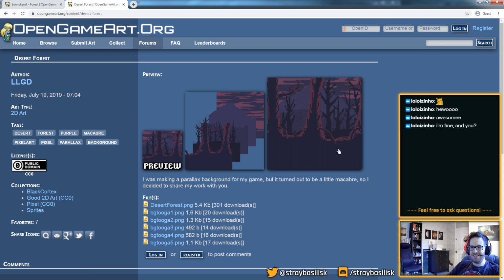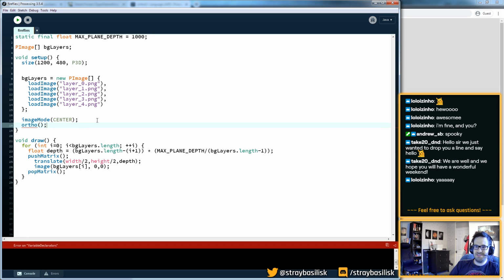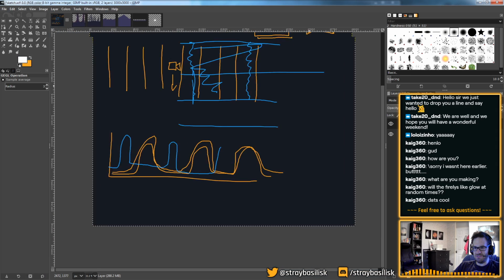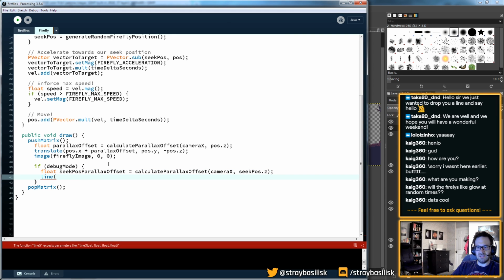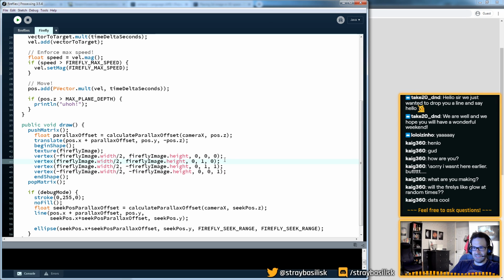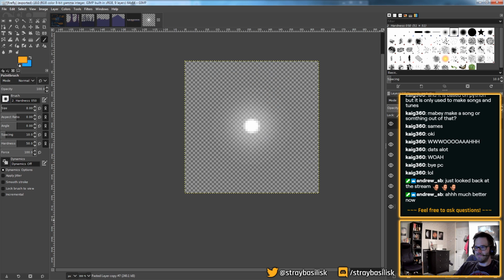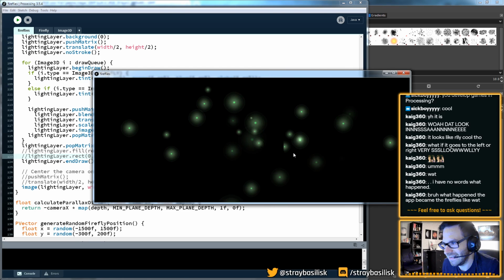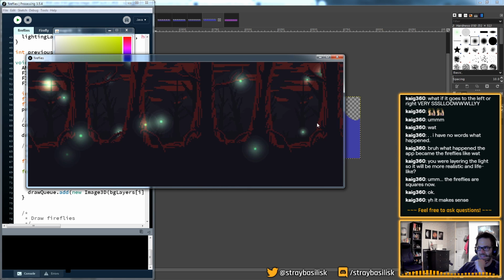Coding From Scratch! #012 - Firefly Forest Scene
In this stream we coded a forest scene with parallax layers. Fireflies are flitting about, pulsing on and off, and applying some lighting to the environment.

We walk through the whole thought process and programming required. So jump in, and follow along!

This is a series where we do live video game development, walking through all of the concepts, math, and code along the way.